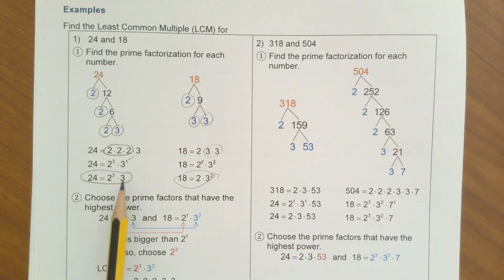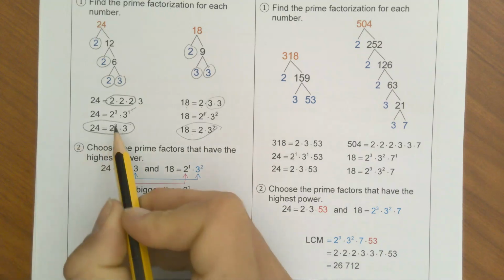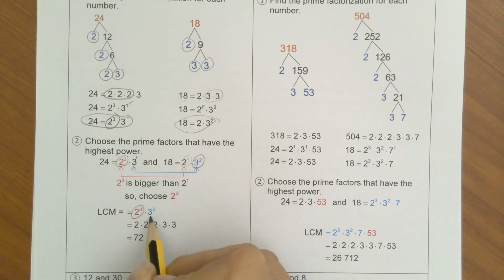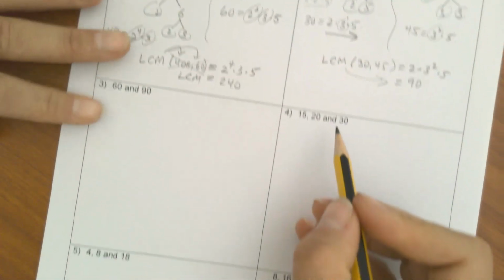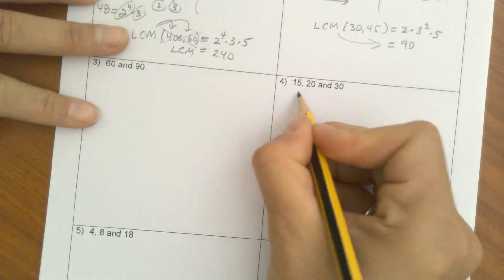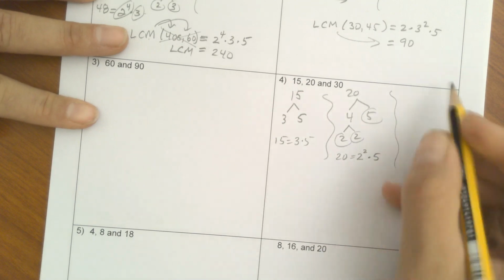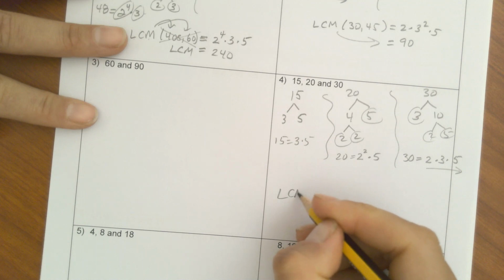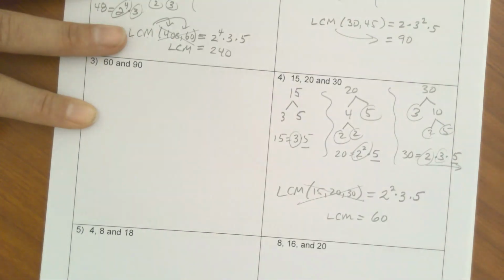5.1.6 Lowest Common Multiple (LCM) - Prime Factorization Method